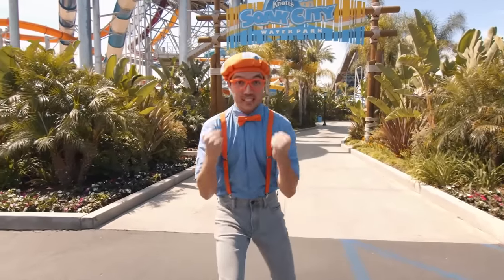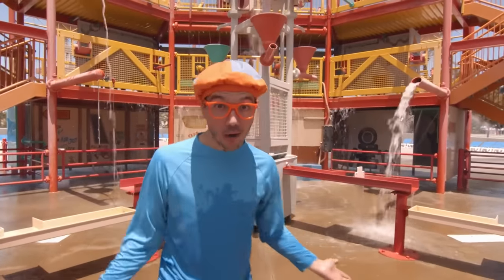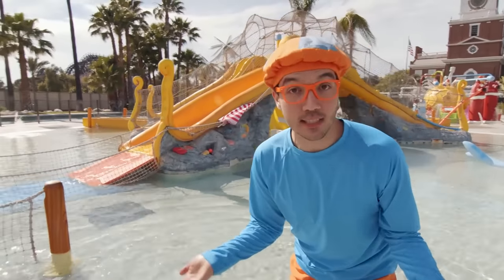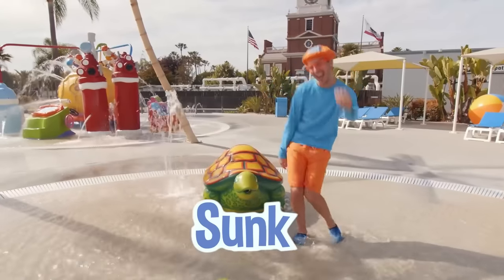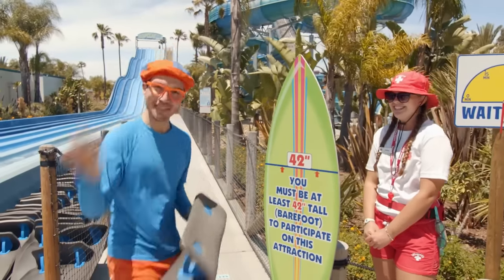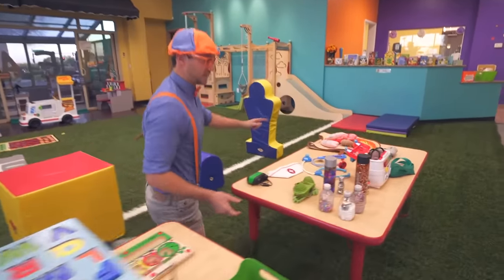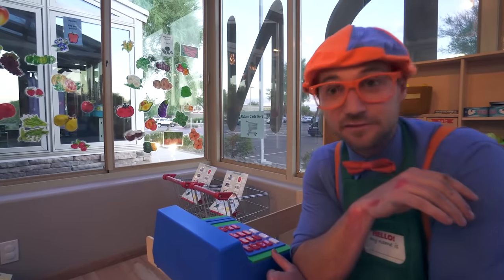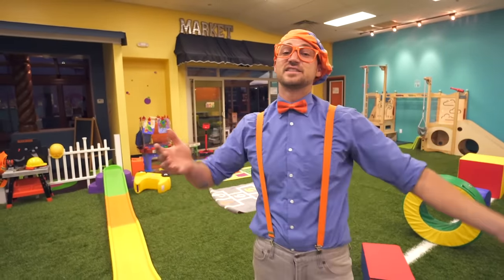Explore the Water Park Indoor Playground with Blippi! | Fun Play Mix | Educational Videos For Kids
Let's slip and slide! Join Blippi as he explores Soak City Water Park. Big rides, lots of water and lots of learning for kids in this educational Blippi video for kids! Learn colors, shapes and more!

Meekah's complete music library available on all major streaming platforms;

A biblioteca musical completa do Blippi está disponível em todas as maiores plataformas de streaming:

00:00 Blippi Explores a Water Park!
27:50 Blippi Visits Indoor Play Place (Whiz Kids Playland)